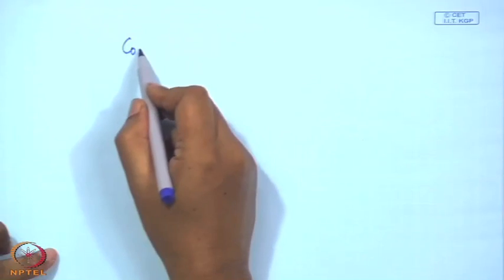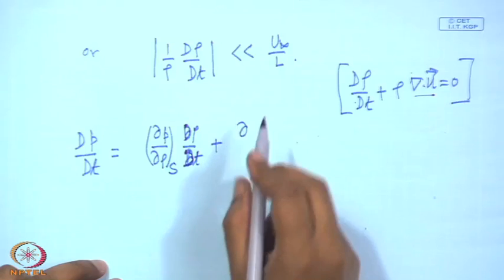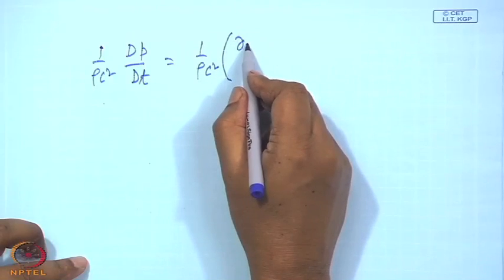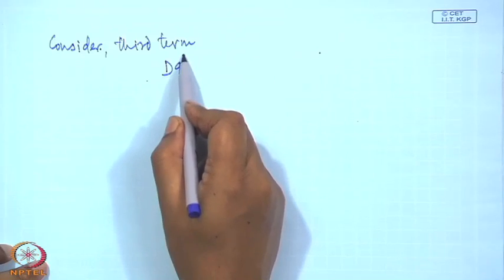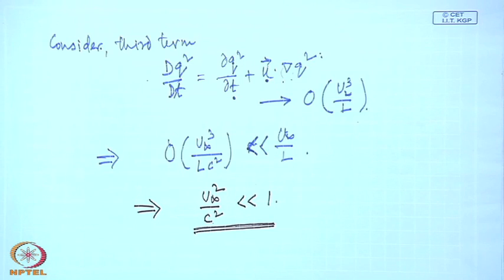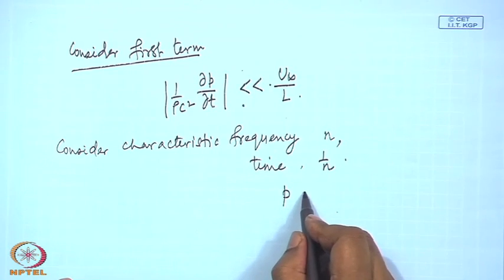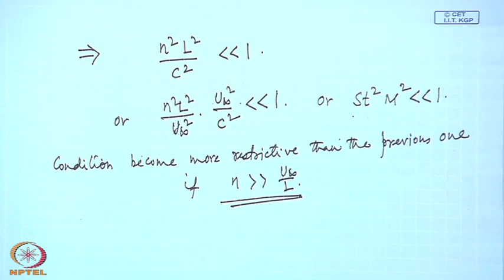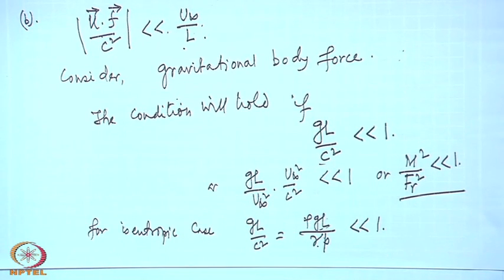Mod-15 Lec-27 Conditions fior Incompressibility